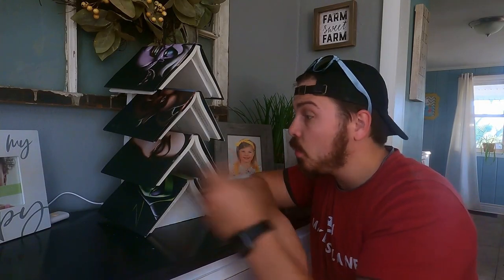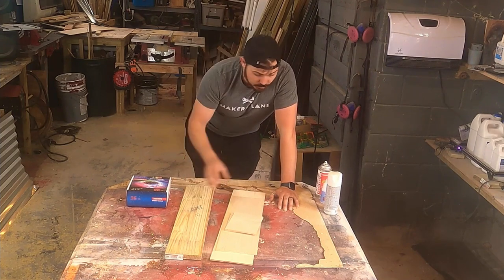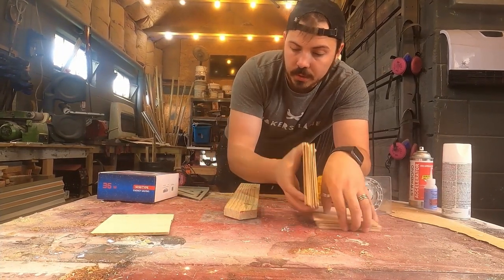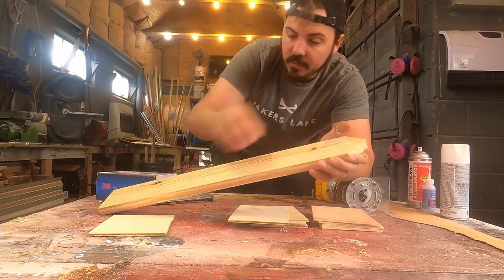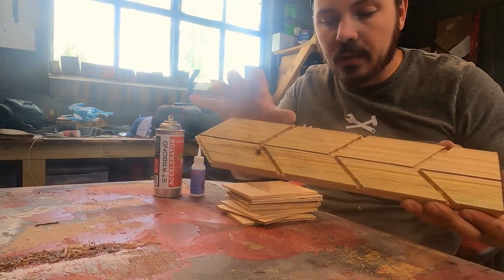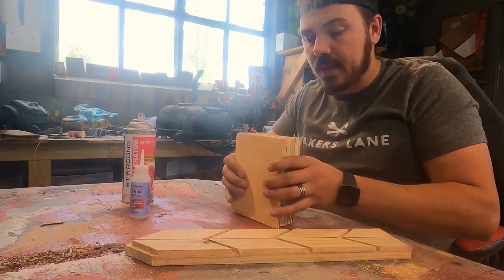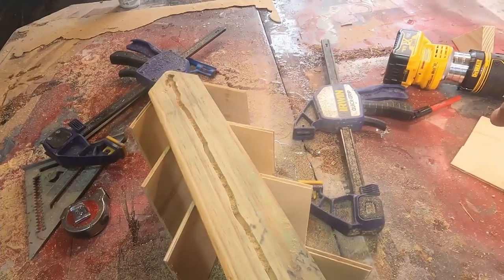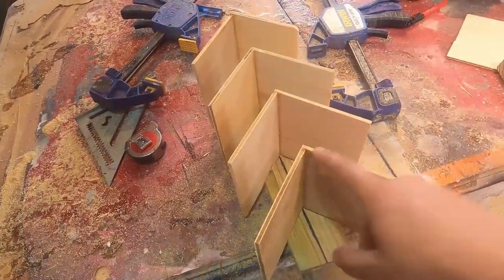Wisdom Tree Bookshelf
I needed to make something for my wife for our anniversary. Here is what I cam up with.

Tools:
Soldering Iron Kit
Rosin Core Solder
Circular Saw
Oscillating Multi-Tool
Straight Cut Guide
Cordless Drill
LED Strips Light